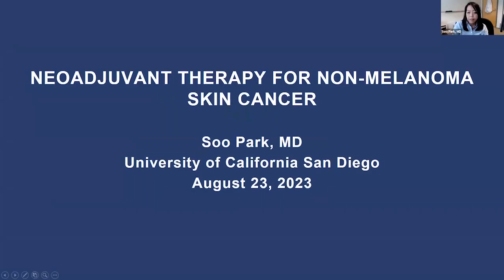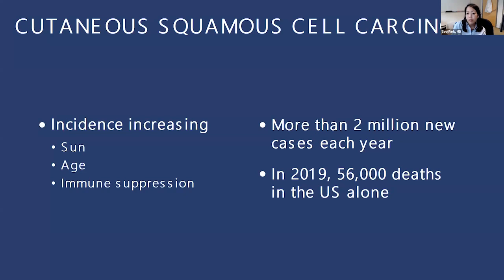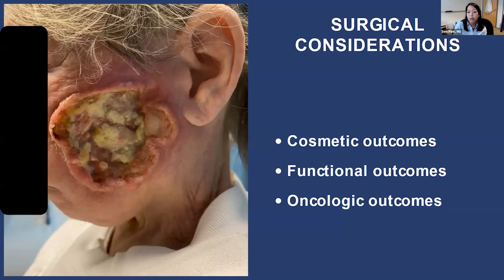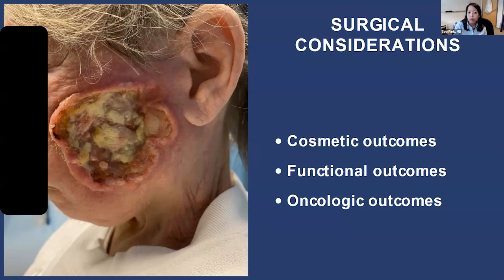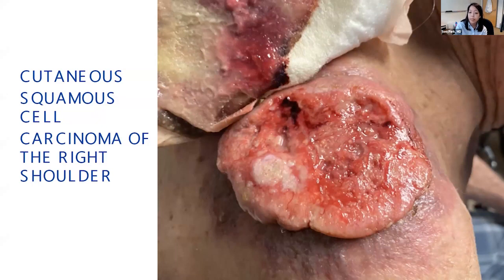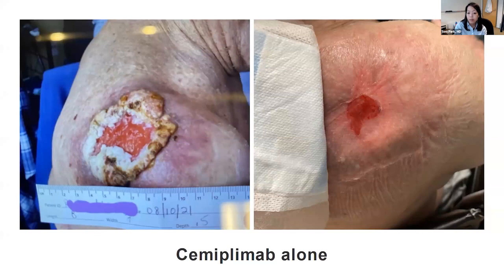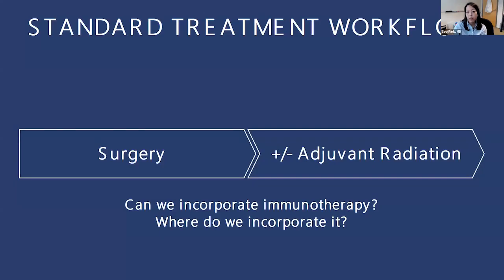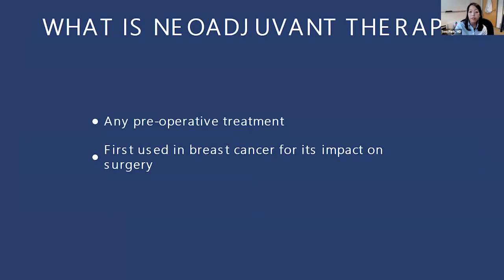Neoadjuvant Therapy for NMSC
Soo Park, MD
UC San Diego
Moores Cancer Center

Neoadjuvant therapy, a treatment approach that involves administering drugs or radiation therapy before the main treatment, has gained significant attention in the field of oncology. While it has been extensively studied and implemented for various types of cancers, its application in nonmelanoma skin cancer (NMSC) is relatively new and promising.

NMSC is one of the most common forms of skin cancer, with basal cell carcinoma (BCC) and squamous cell carcinoma (SCC) being the predominant subtypes. Traditionally, surgical excision has been the primary treatment modality for NMSC. However, neoadjuvant therapy offers several potential benefits in this context.

Firstly, neoadjuvant therapy can downsize large tumors or those located in challenging anatomical sites such as the face or genitals. By reducing tumor size prior to surgery, complete resection becomes more feasible and cosmetically favorable outcomes are achieved.

Secondly, neoadjuvant therapy can target micrometastases that may be present but undetectable at the time of diagnosis. This preoperative intervention can help eradicate these microscopic foci of disease and improve long-term survival rates.

Neoadjuvant therapy allows for an assessment of tumor response to treatment before proceeding with surgery. This information aids in tailoring subsequent therapies based on individual patient responses and helps identify patients who may benefit from additional adjuvant treatments postoperatively.

In conclusion, neoadjuvant therapy holds great promise as a novel approach for managing NMSC. Its ability to downsize tumors, target micrometastases, and guide further treatment decisions makes it an attractive option for improving outcomes in patients with nonmelanoma skin cancer. Further research is warranted to establish optimal protocols and evaluate long-term efficacy.